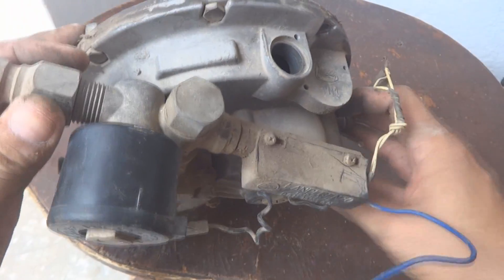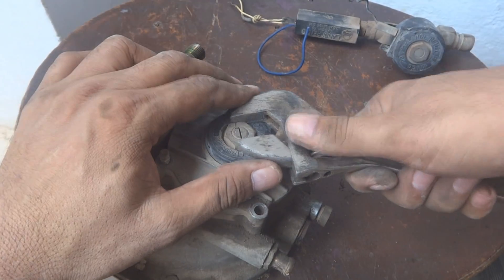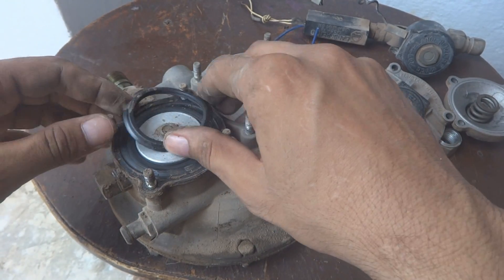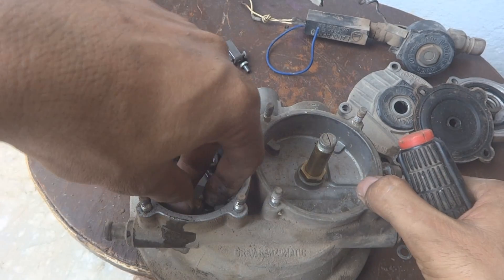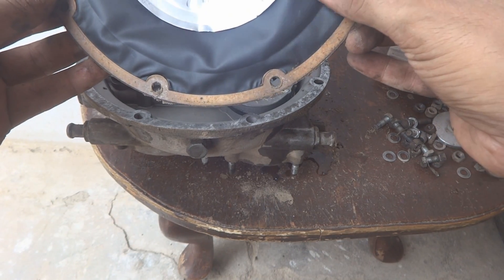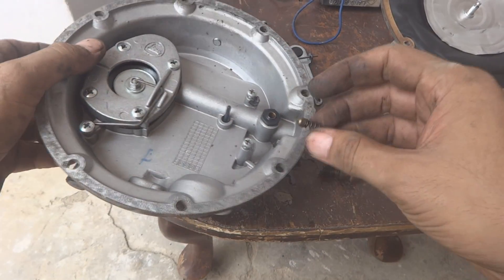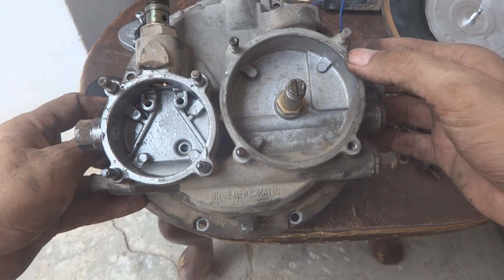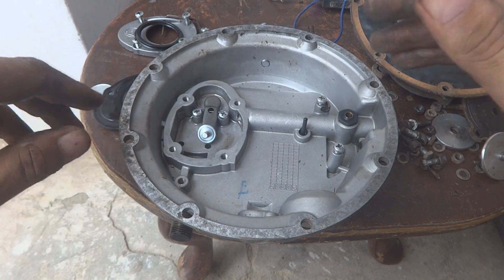CNG kit maintenance part 2. Car CNG gas kit repair and maintenance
This is the second part of the CNG LPG gas kit or gas vaporizer repair and maintenance. Also this video will cover the inspection and servicing of the kit. You people must watch previous and next parts of the series to get full understanding of the process.